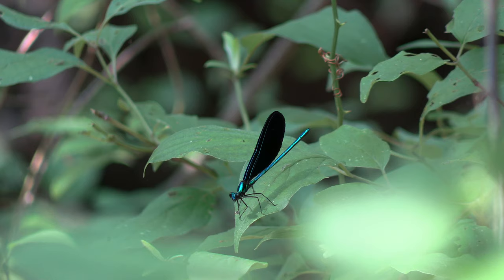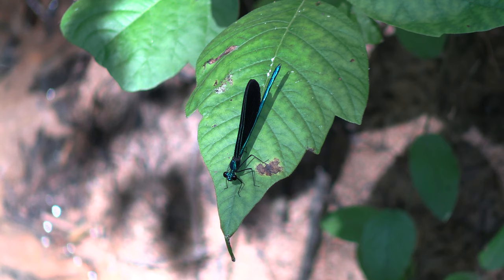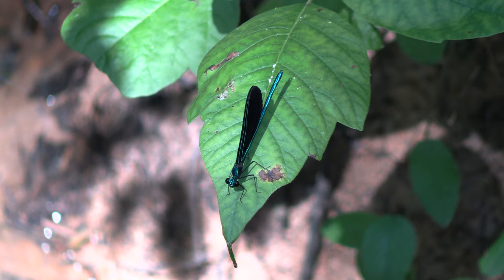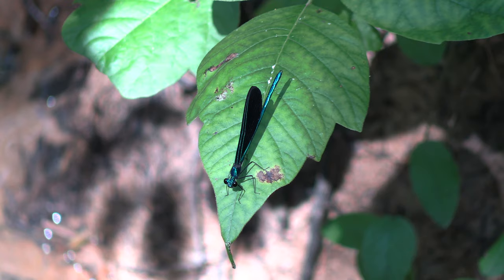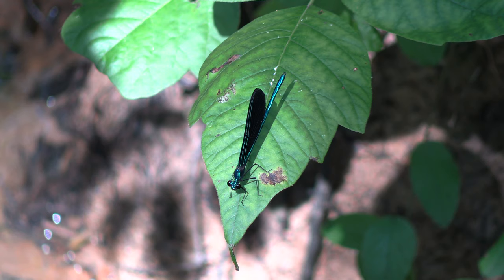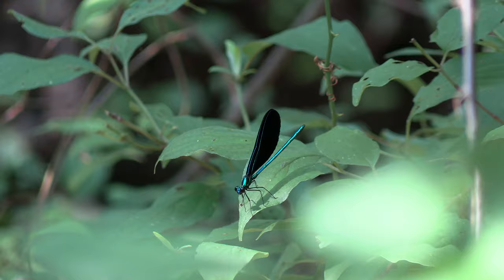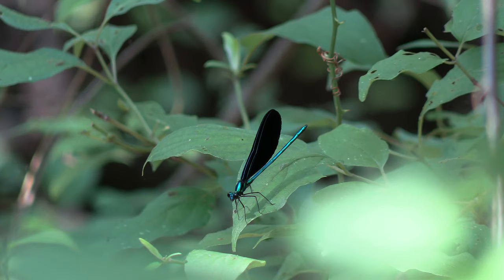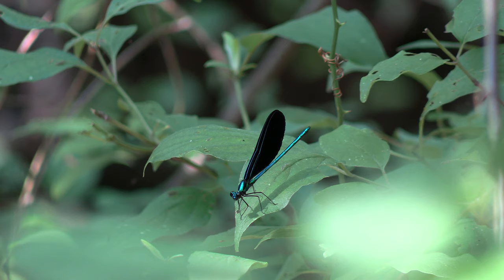EBONY JEWELWINGS! Most Beautiful DAMSELFLY!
Have you EVER seen such beautiful damselflies? These ebony jewelwings took me by surprise with their beauty while we were filming the other week so I knew I had to grab my camera and get some shots of these spectacular insects! These animals belong to the order Odonata which relates them to dragonflies and other damselflies. Like other animals in this order, these iridescent creatures are carnivorous throughout their entire lives. These animals spend many months in an aquatic nymph stage preying on aquatic animals before growing large enough to haul themselves out of the water and molt into adults. As adults these animals feed primarily on small flies such as mosquitos and gnats, and they spend most of their time dancing around small creeks and rivers in the Southeastern United States. Aren't these animals beautiful?